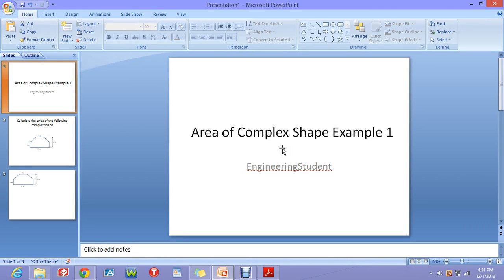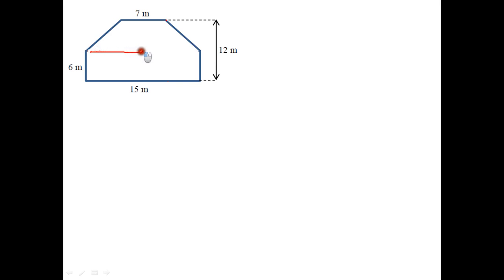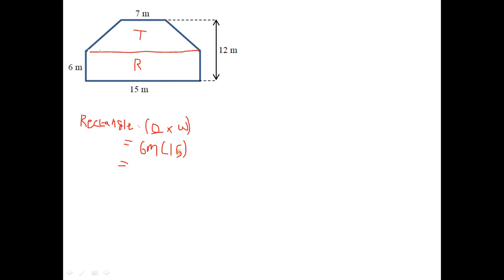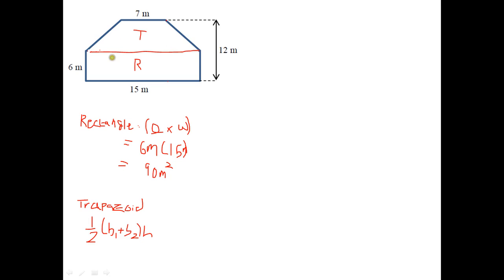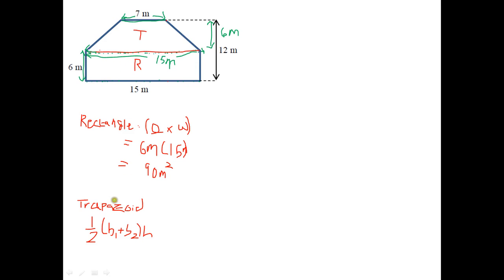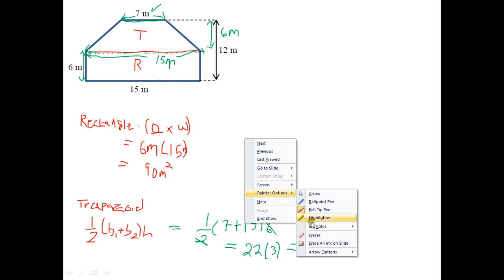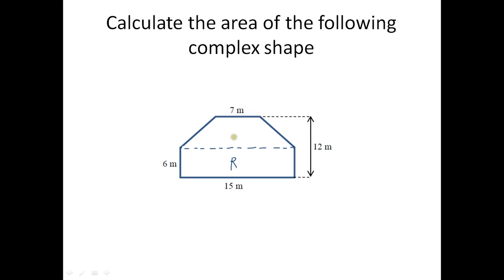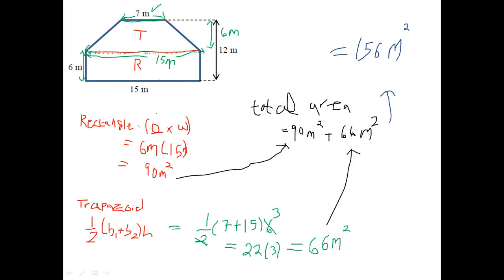Complex Shape Example 1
I breakdown a complex shape area example into small parts and then calculate the area of individual parts and then sum them up all together to get the area of the larger shape. Area of rectangle is (length x width). Area of a trapezoid is (1/2)(base1 + base2)(height). Hope you guys find it helpful.